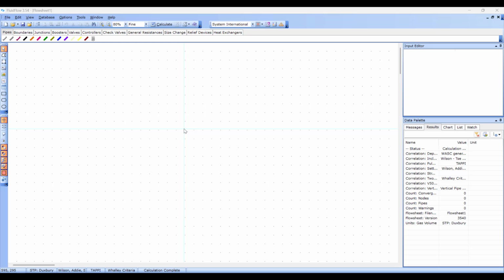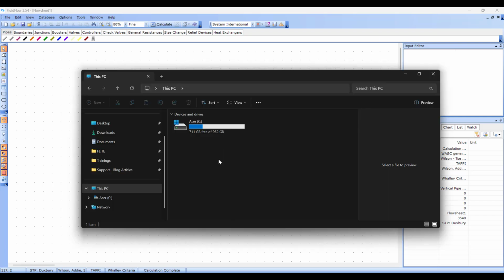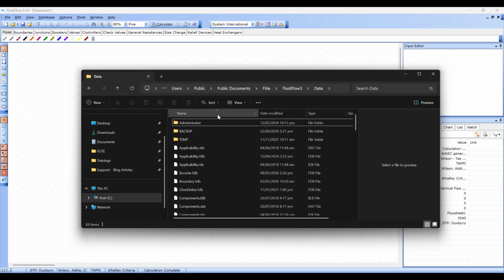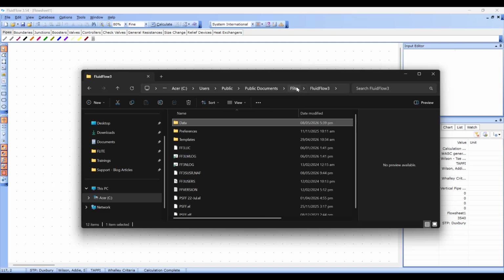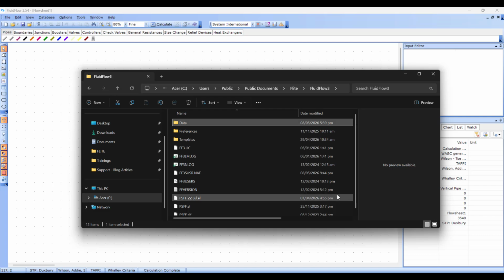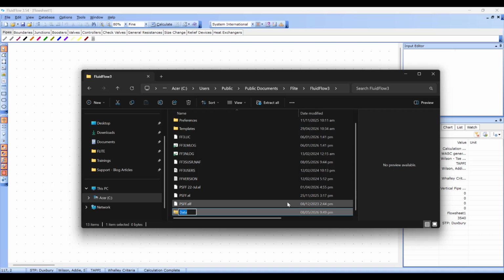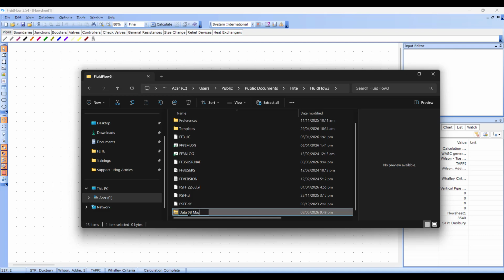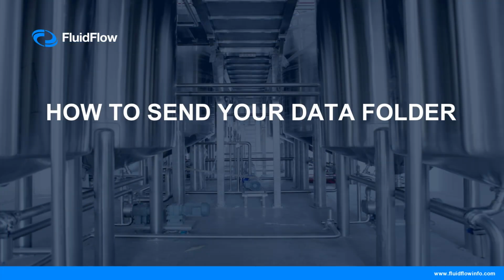How to Send Your FluidFlow Data Folder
Learn how to locate, zip, and send your FluidFlow data folder — the fastest way to share multiple data files with a colleague or our support team.
When you need to share several files at once, or when our support team needs to investigate an issue inside your hydraulic model, sending a zipped data folder is the cleanest approach. It ensures every component file, fluid file, and configuration is transferred together.
In this video, you'll learn:

How to locate the FluidFlow data folder via Database — Connections
How to copy the data folder path and open it in File Explorer
How to navigate to the Fluid Flow 3 folder
How to compress the data folder into a zip file
How to rename the zip file for easier identification
How to send the zip to a colleague or the FluidFlow support team

Timestamps:
00:00 When to send your data folder
00:13 Finding the path (Database — Connections)
00:22 Copying the data directory path
00:26 Opening File Explorer and pasting the path
00:37 Navigating up to the Fluid Flow 3 folder
00:40 Compressing the data folder to a zip file
00:48 Renaming the zip for easier tracking
00:56 Sending the zip to a colleague or support

FluidFlow is hydraulic modeling software used for pipe flow analysis, pump system design, slurry flow simulation, and control valve evaluation. Knowing how to share your FluidFlow data folder helps engineering teams collaborate efficiently and resolve model issues faster.